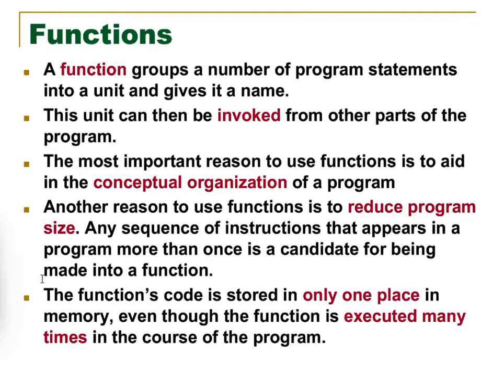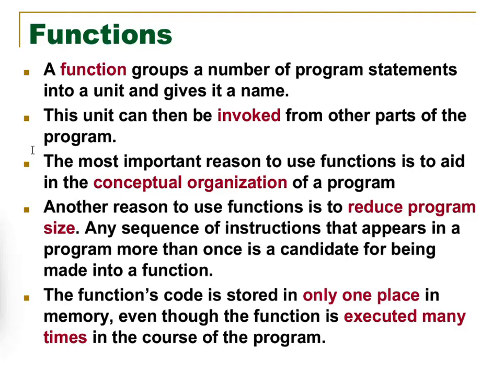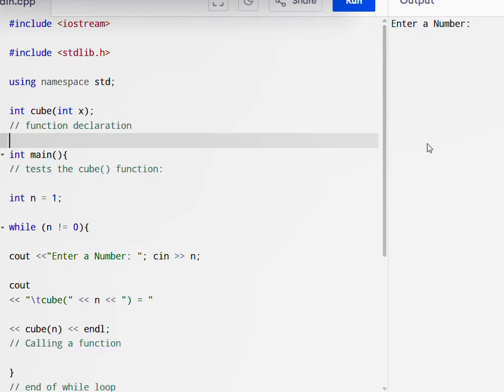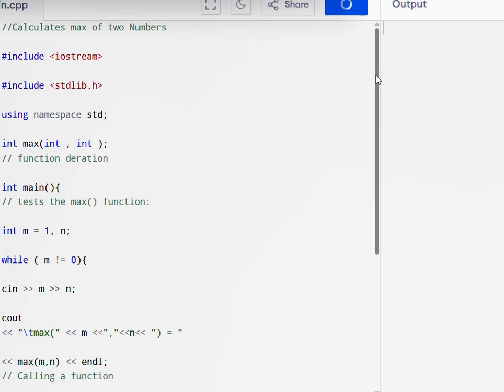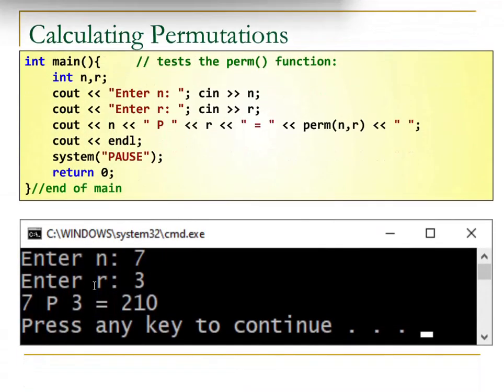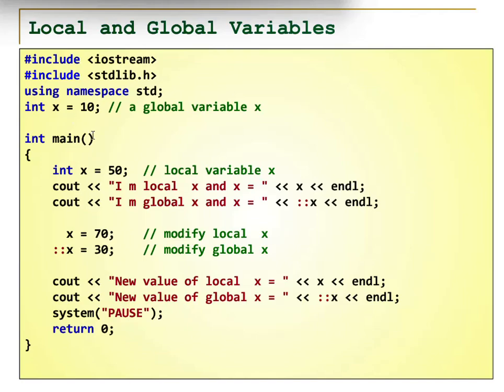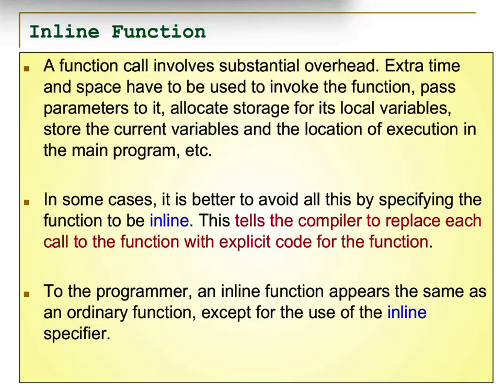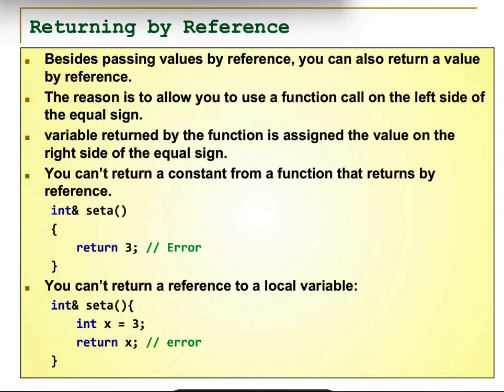FUNCTIONS IN C++